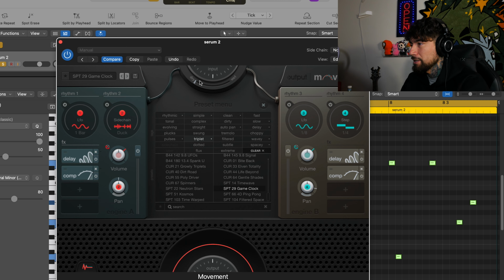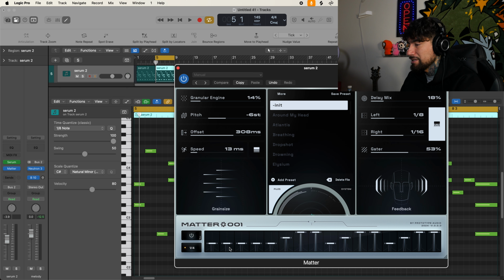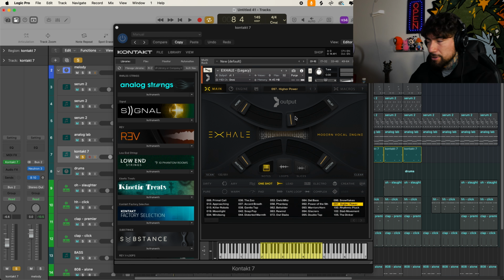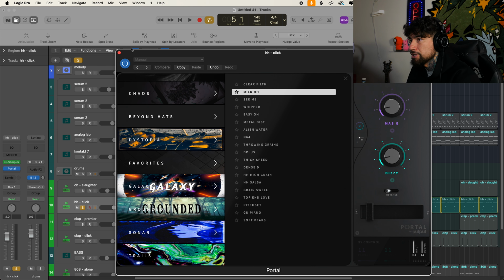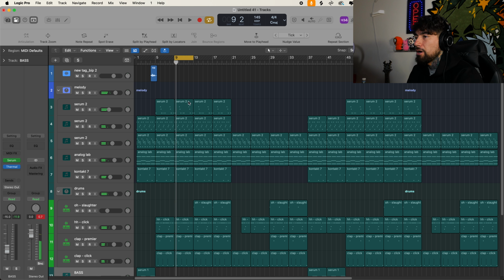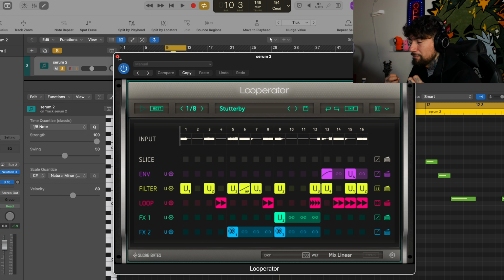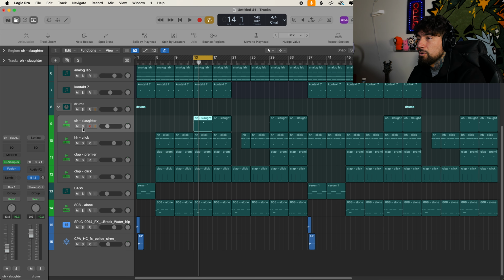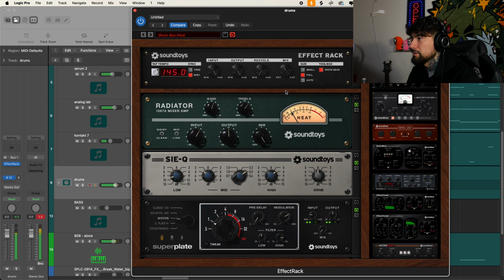Top Plugins for Creative Music Production in 2025!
Here is a list of some music production plugins / effects that are MUST owns going into the year 2025. I demo how these plugins for music producers sound in my beats , and why you should think about adding these to your workflow today! These are the top plugins for music production in most industry standard beats.